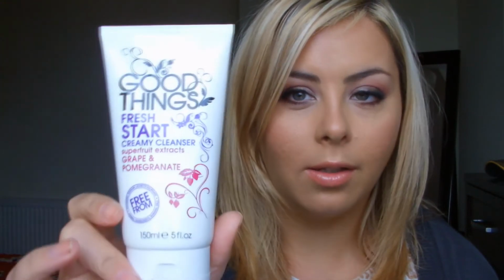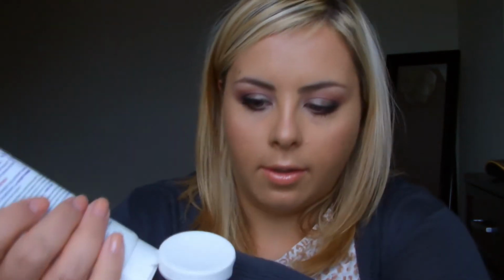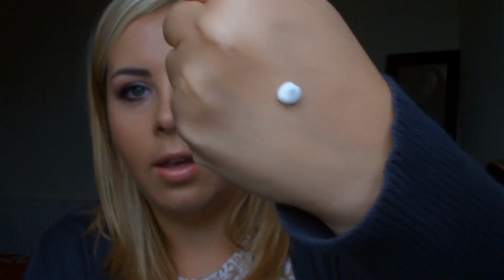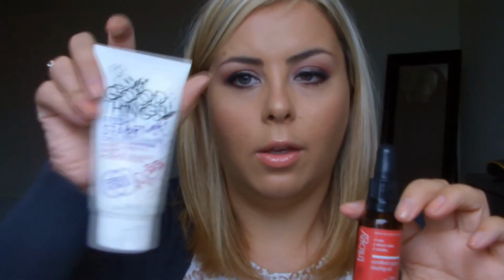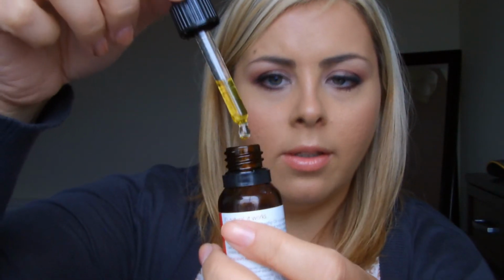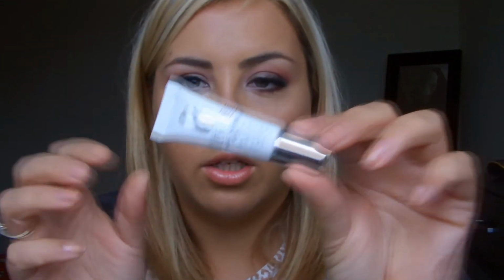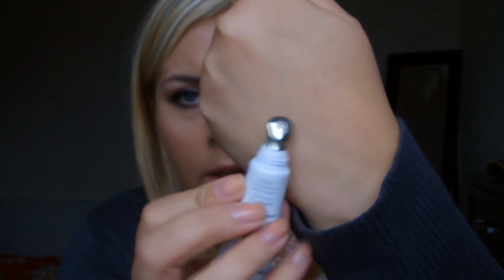Current Skincare Routine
I filmed this video 3-4 weeks ago and somehow forgot to upload it!  This is showing you the things I use currently with regards to skincare, hopefully this may help someone :)

Here's what i'm using...